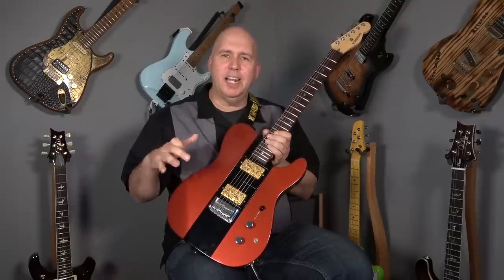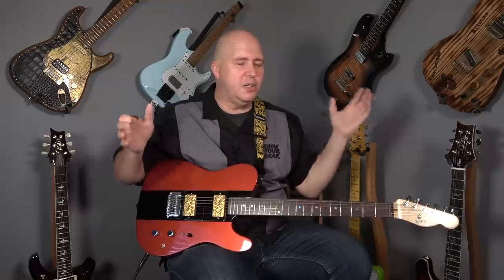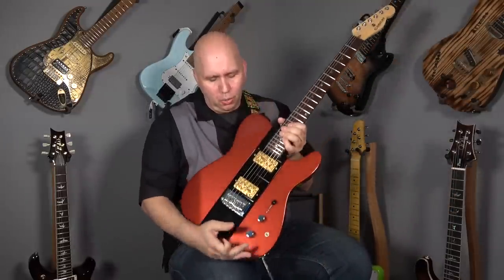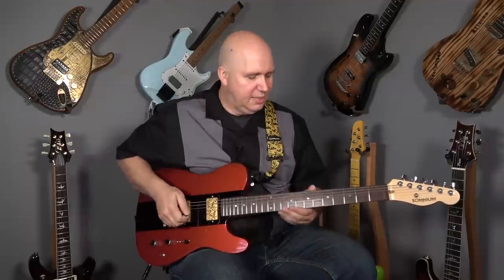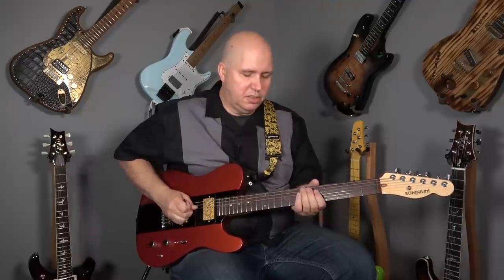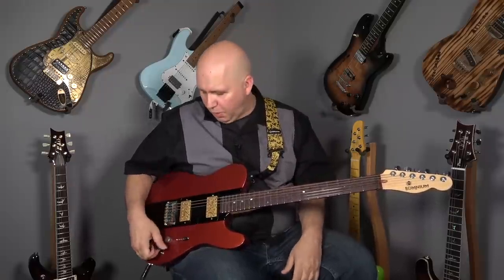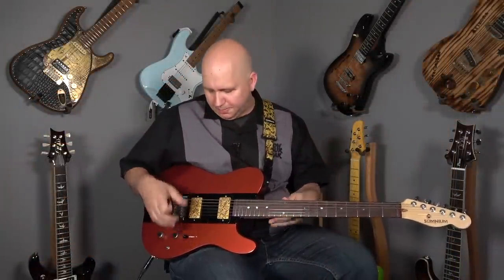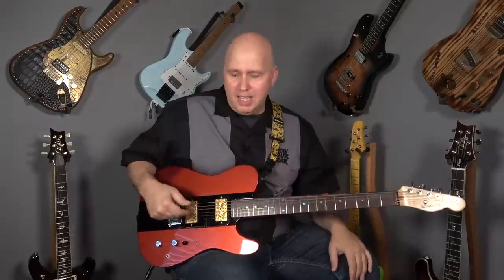Steve Vai's DiMarzio Utopia Pickups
Dava Picks